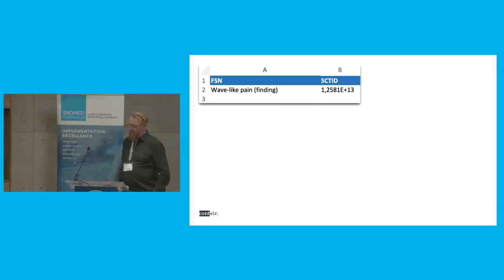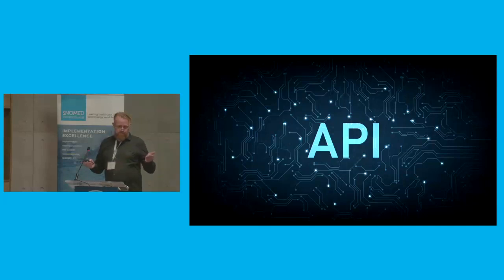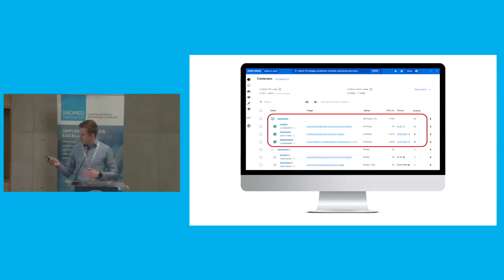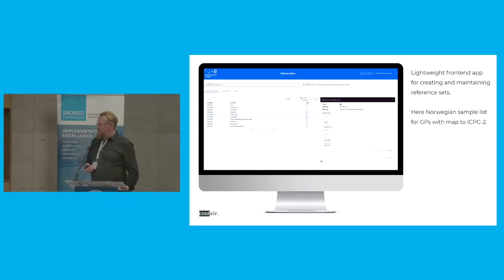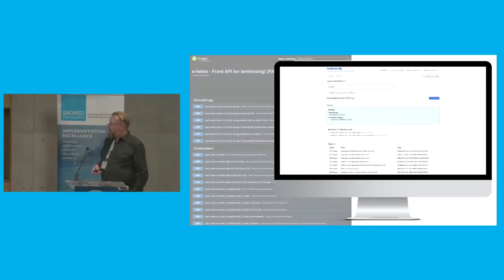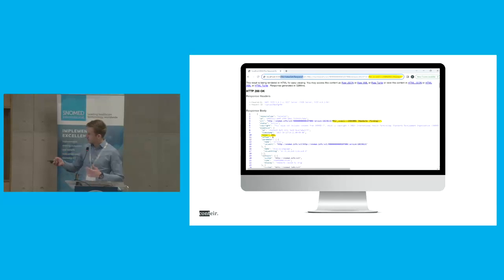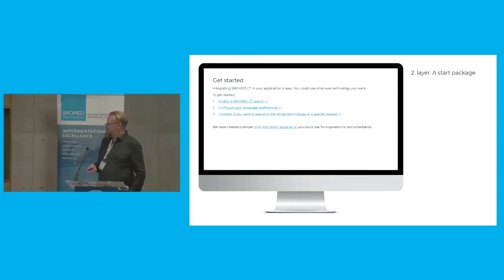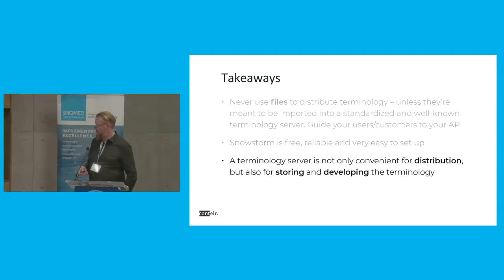Get the most out of SNOMED CT, get a terminology server (202329) - Eirik Hafver Roenjum